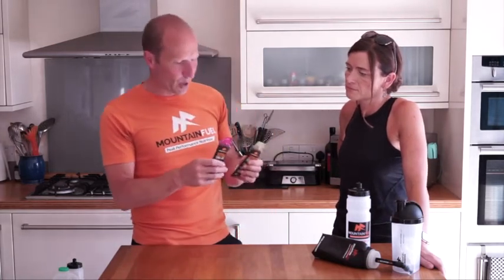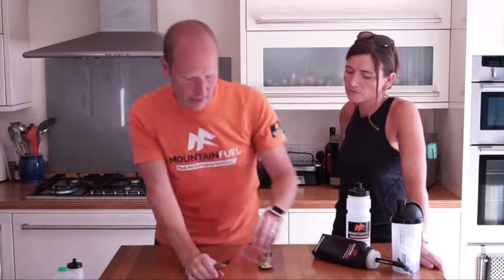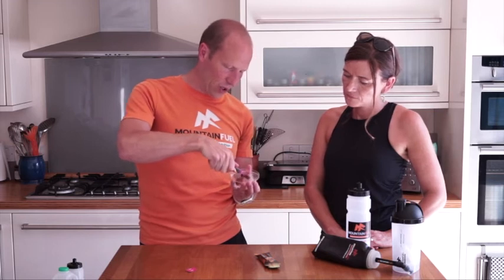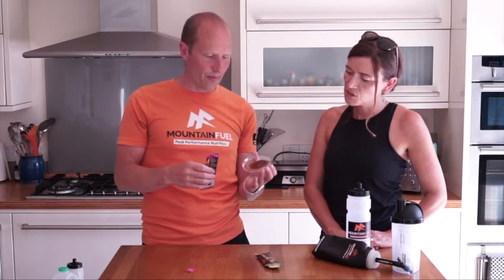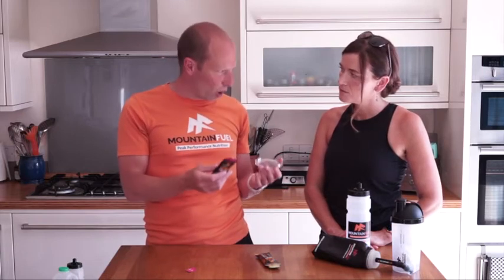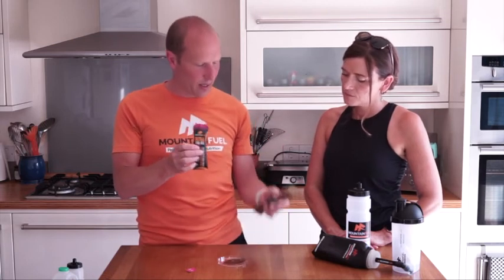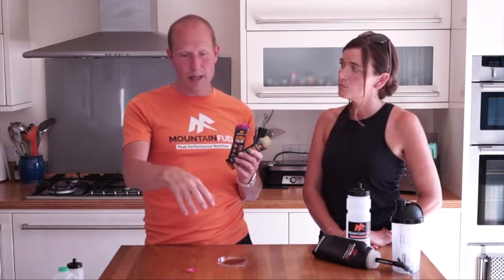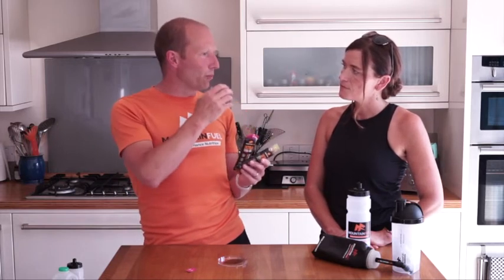Mountain Fuel Ultra Chia Gel Review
Mountain Fuel Ultra Chia Gel Review, how to use, when to use plus tips.

– Easy to eat on the go
– Light and easy on the stomach
– Sustained Energy
– Replenishes minerals (Electrolytes)
– Gluten Free
– Vegan